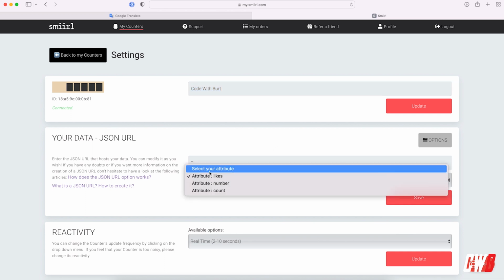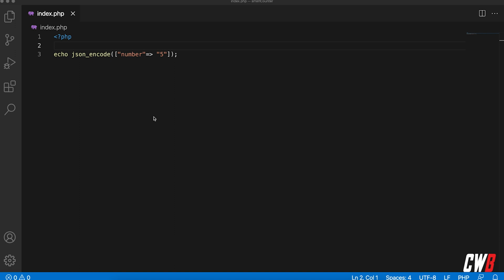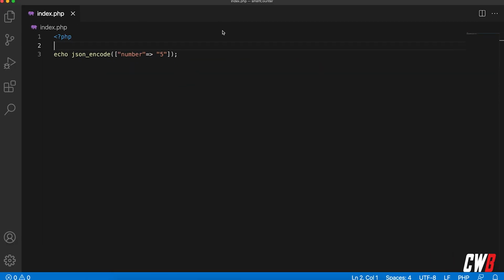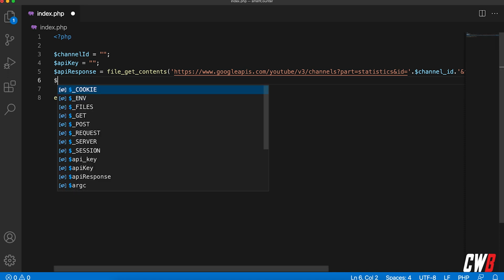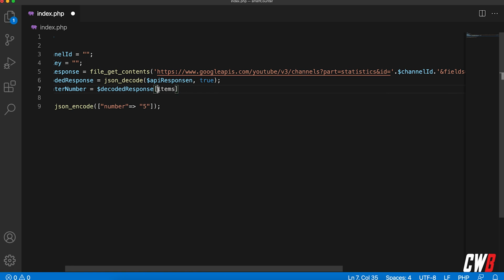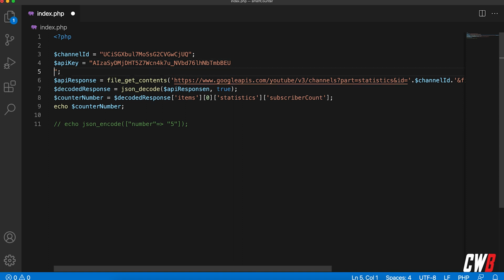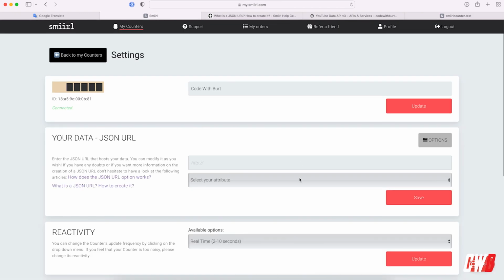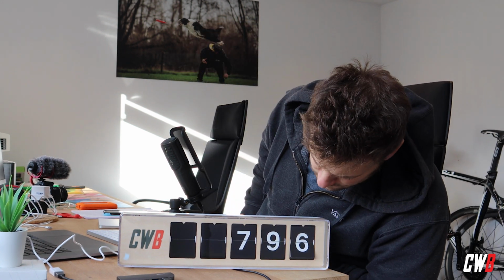Custom Smiirl Counter with a JSON URL that provides the YouTube Subscriber count via the Google API.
In this video's we'll be setting up a Custom made Smiirl Counter with the amount of subscribers of this channel.
This data will be provided over the Google API's and we'll be using a very small script to do so.